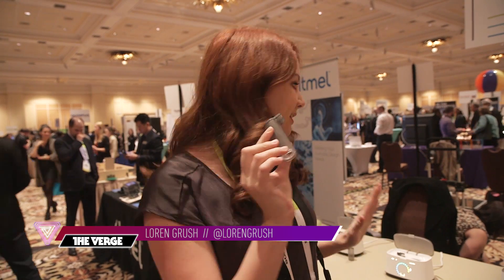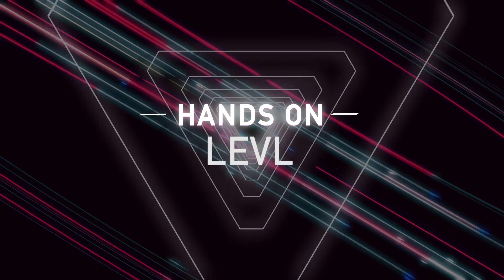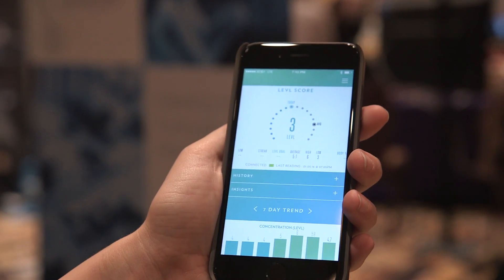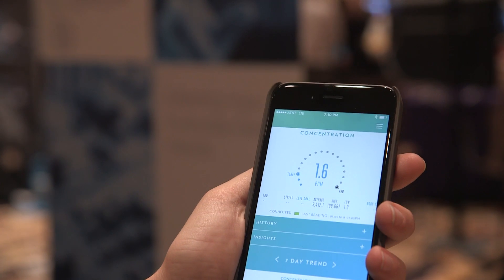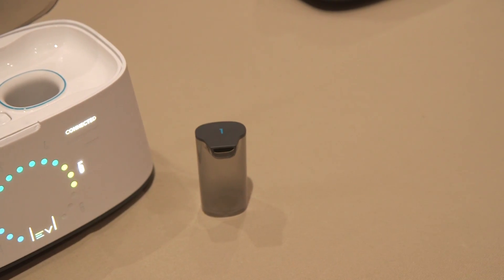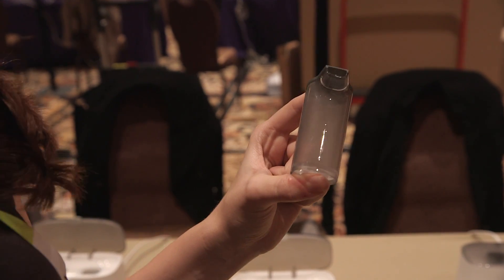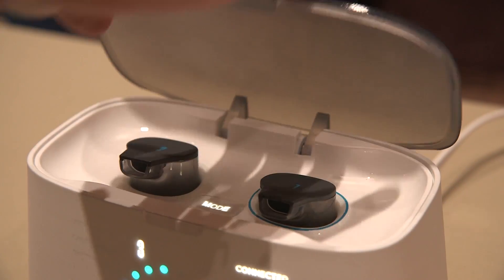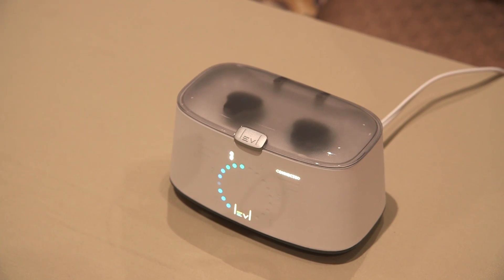Levl measures fat burn by measuring your breath — CES 2016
Levl's breath pod and device are meant to tell you how much fat you're burning by measuring the levels of acetone in your breath. The Verge's Loren Grush explains.